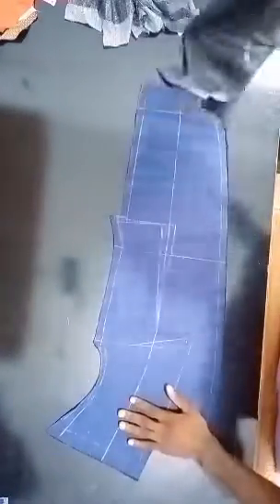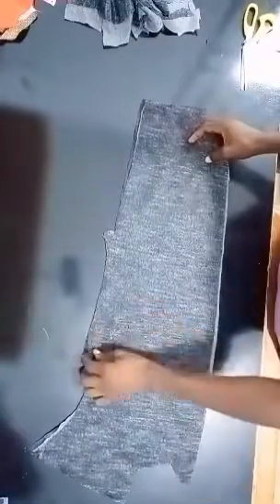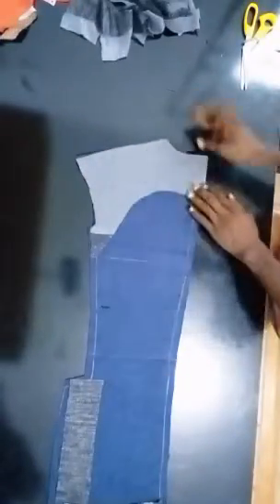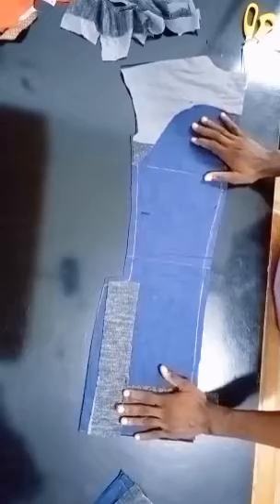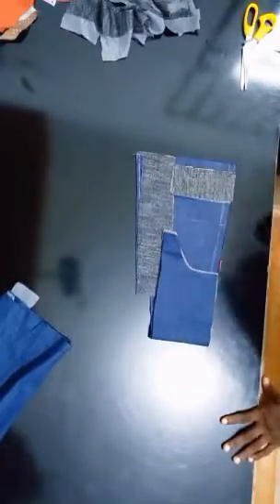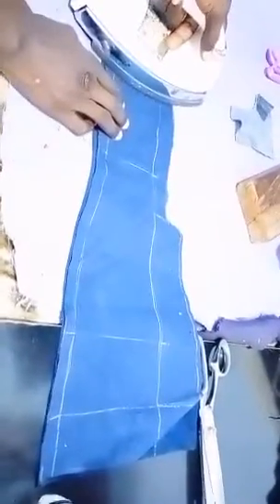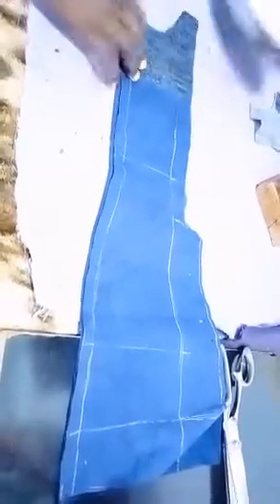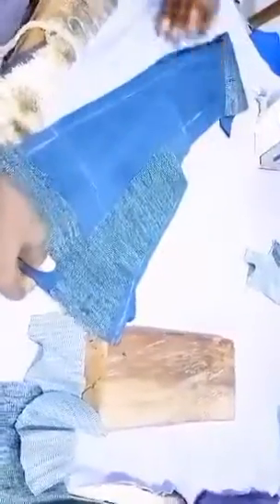Part 8 how to cut a male suit, suit fusing | fusing a blazers| coat diy | blazers cutting process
Step by step on how to cut and stitch a  male suit